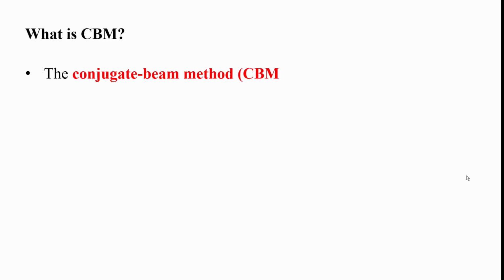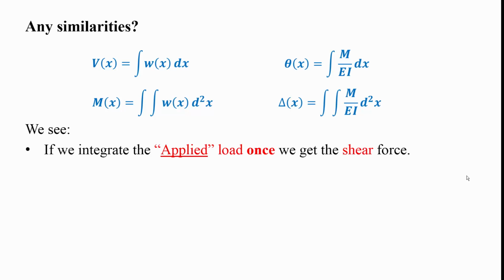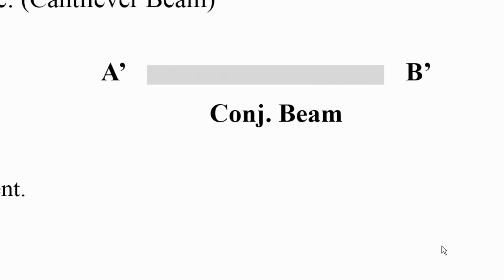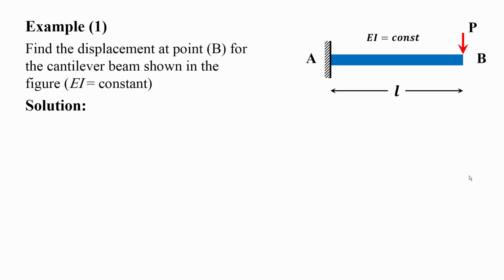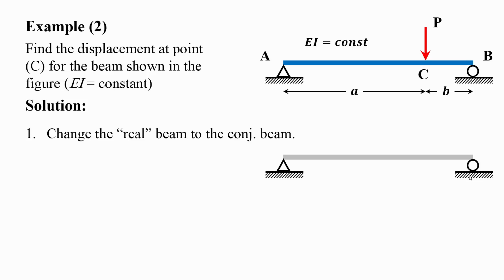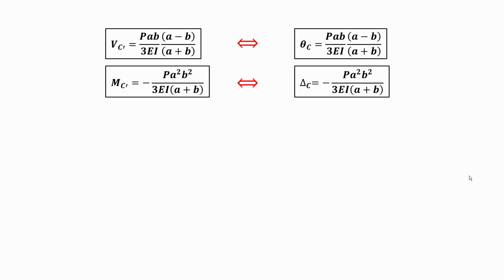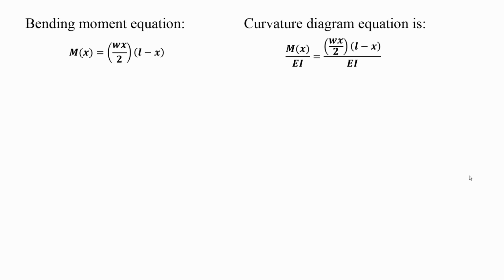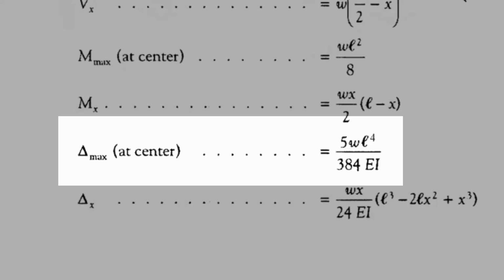Beam Rotations and Deflections using Conjugate Beam Method - CBM -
In this tutorial, I go over the theory of conjugate beam method which is a method to find the rotation and displacements in beams. Toward the end, I do 2 examples and I discuss a trick to overcome a common problem faced when using the method with distributed loads.